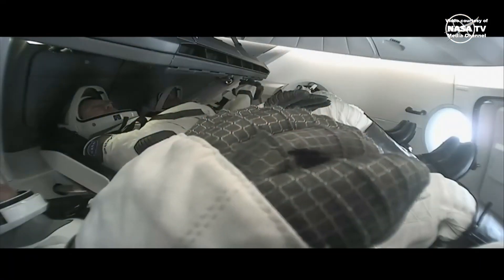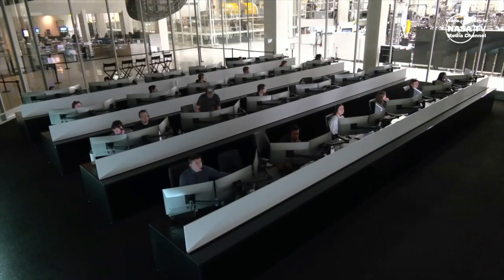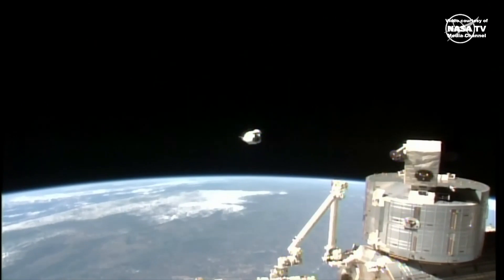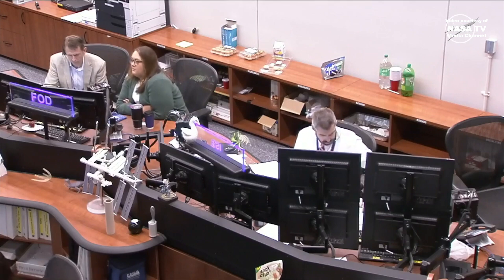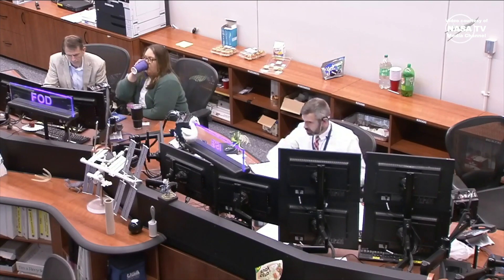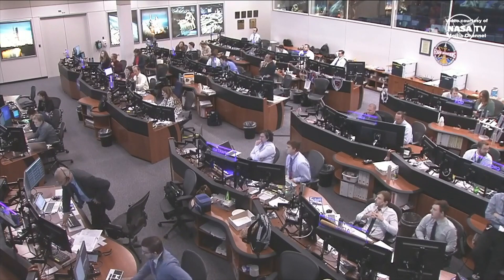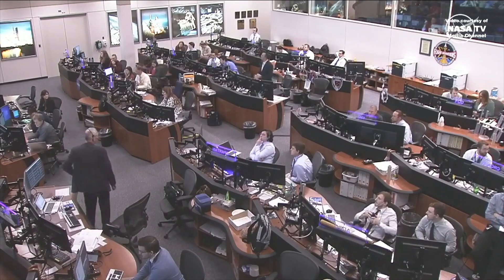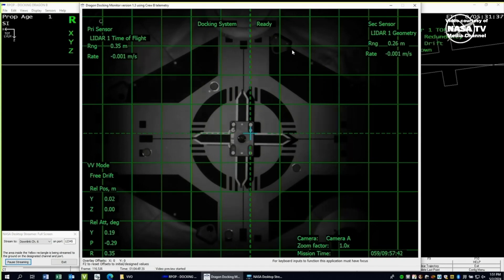SpaceX Crew-8 Dragon relocation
SpaceX’s Crew-8 “Endeavour” Crew Dragon spacecraft, with NASA astronauts Matthew Dominick, Michael Barratt, Jeanette Epps and Roscosmos cosmonaut Alexander Grebenkin, was relocated from the forward-facing port to the space-facing port of the International Space Station’s Harmony module, on 2 May 2024. The relocation was performed in order to make way for the arrival of for the CST-100 Starliner spacecraft on Boeing’s Crew Flight Test, currently scheduled for 6 May 2024. The “Endeavour” Crew Dragon previously supported the Demo-2, Crew-2, Ax-1 and Crew-6 missions.